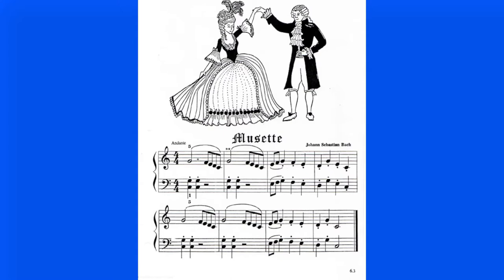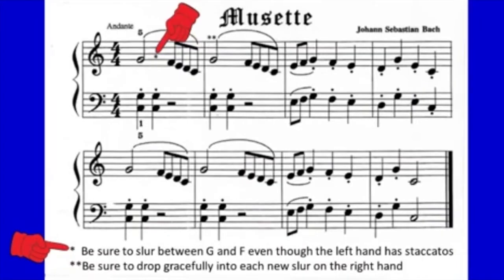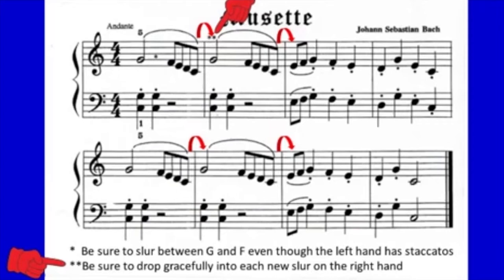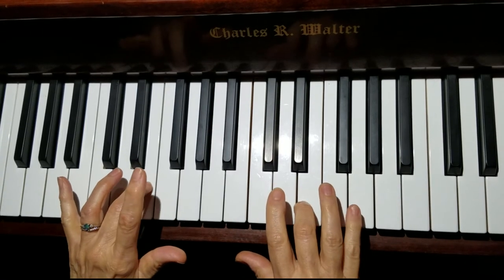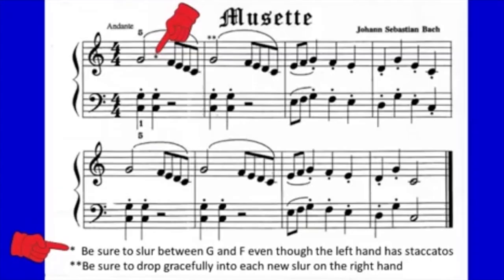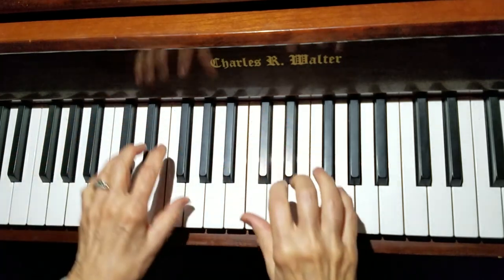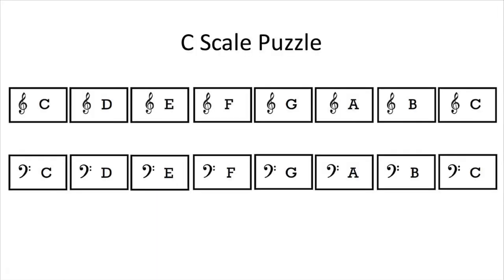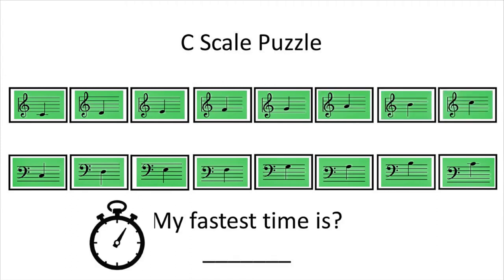Wed 7, May 20, Musette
KBYB Piano Tutorial